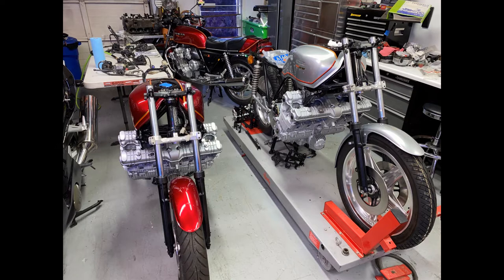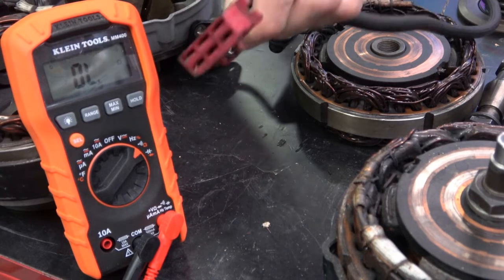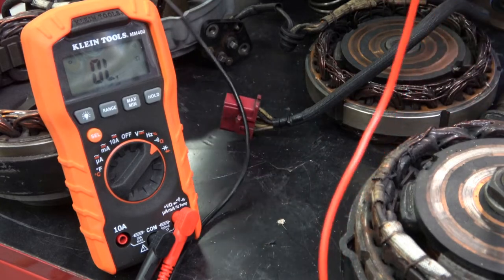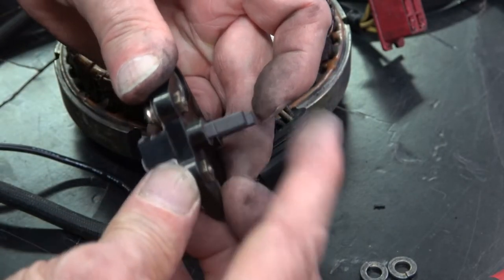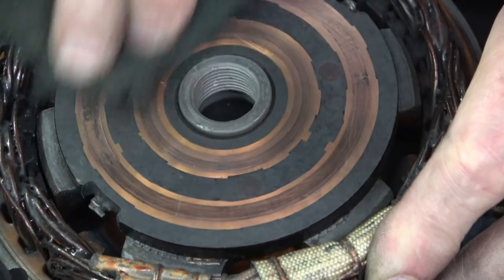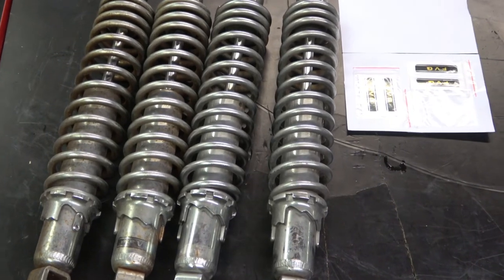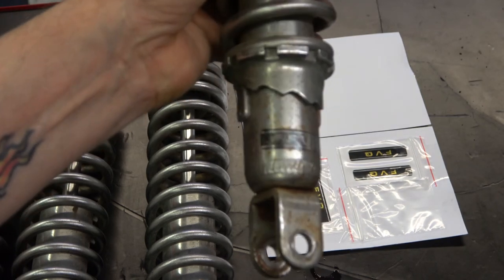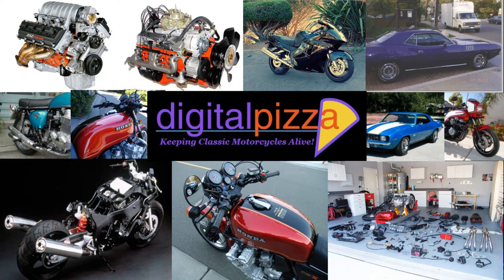Honda CBX Full Restoration & Engine Rebuild Video Series - Part 34 Alternator Stator & Rotor Rebuild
This video is Part 39 of the full Restoration of a 1979 Honda CBX.
It features the Checking and Rebuild of the Alternator.

It includes the checking and replacement of the brushes, and checking the Stator & Rotor as well
Video series presented by Peter Rose, digitalpizza.com on the Frame off Restoration Process of classic Japanese motorcycles and classic American muscle cars including Honda CB 750, Honda CBX, CB1100F, CB900F and 1969 Camaro Z/28